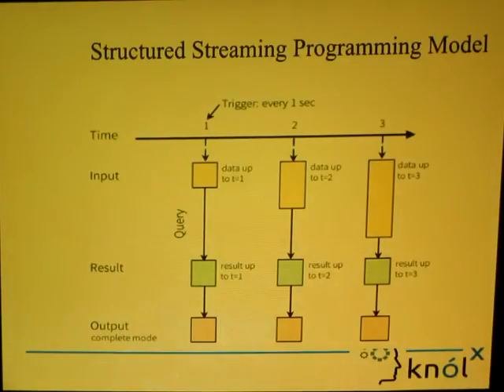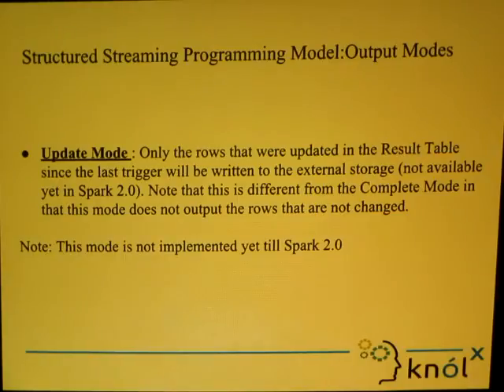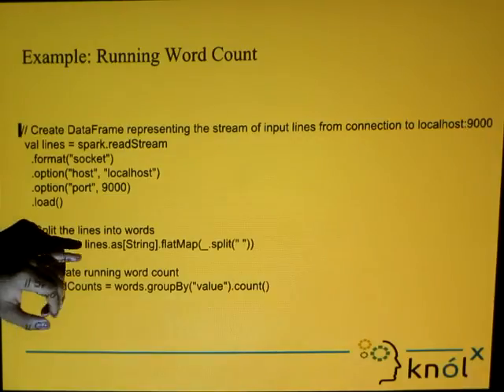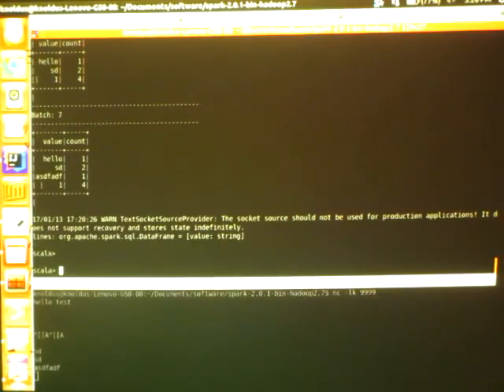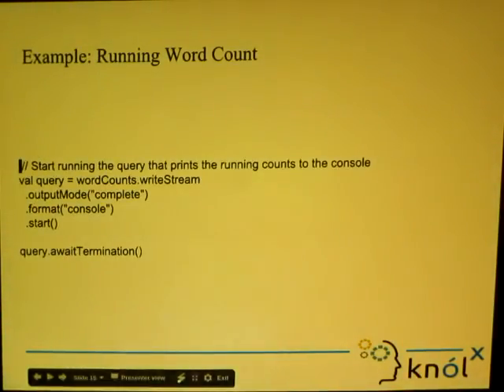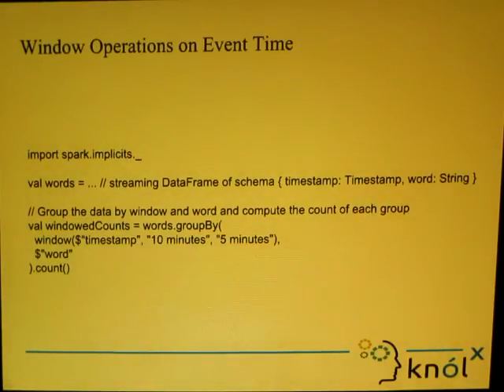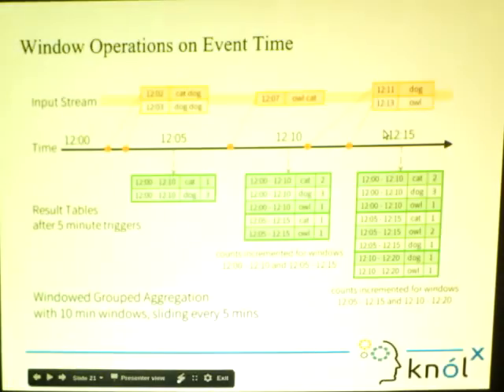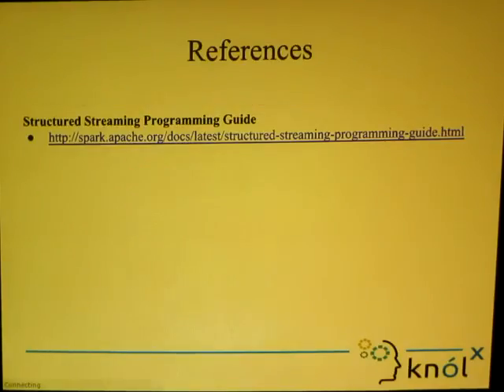Introduction to Structured Streaming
Structured Streaming is a scalable and fault-tolerant stream processing engine built on the Spark SQL engine.